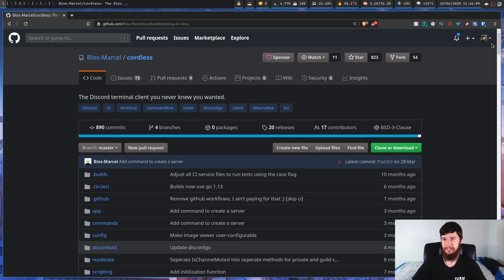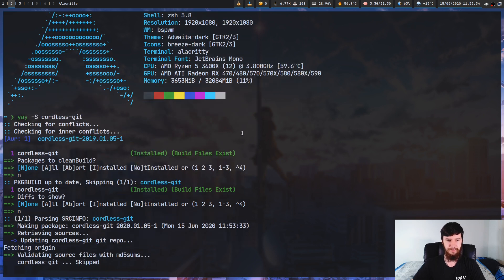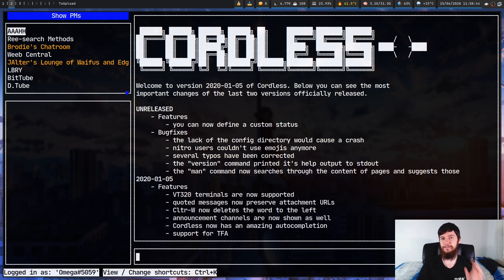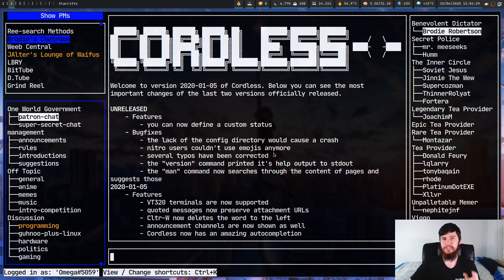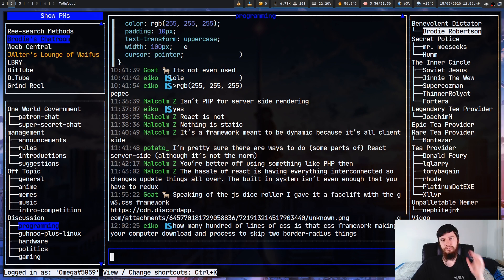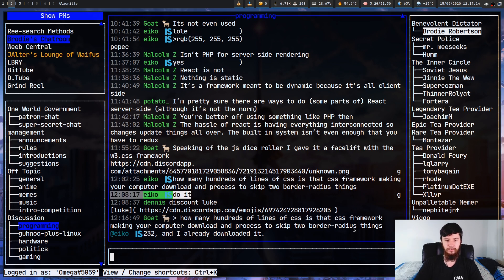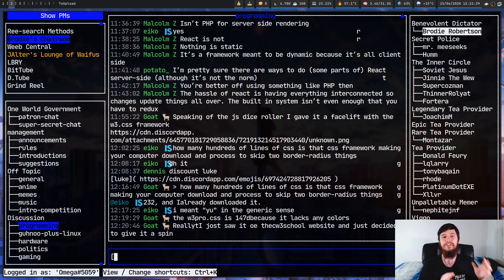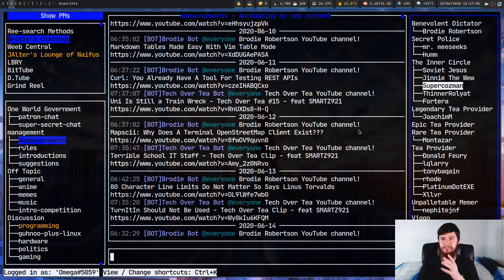Cordless: Sure Let's Use Discord From The Terminal As Well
Amazon Links

► ETH Wallet Address: 0x80451867c86bdf08c3888d407c1e3fcb6add61ed

Recently we checked out a terminal reddit client so why not also check out a terminal discord client by the name of cordless now keep in mind that this is technically against the discord TOS so if you get banned that's your fault, but anyway Cordless is a pretty neat terminal discord client it has a few issues which I will discuss but overall I've quite a fan of it.

Credits
🎨 Channel Art:
All my art has was created by Supercozman